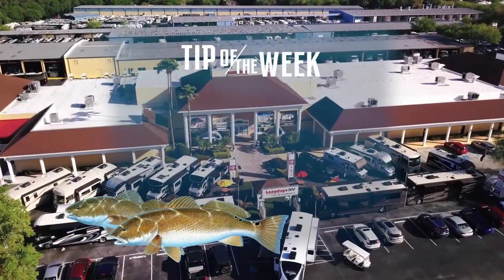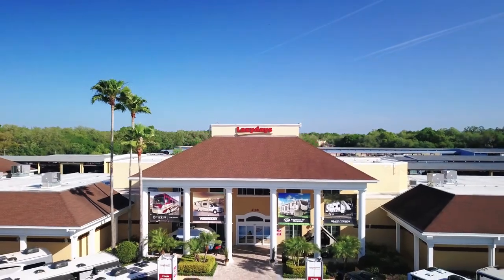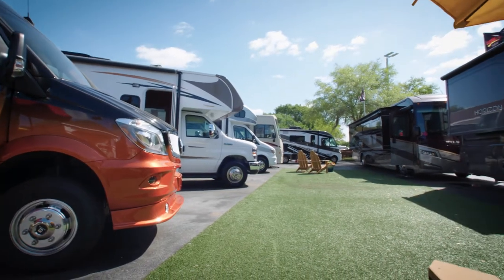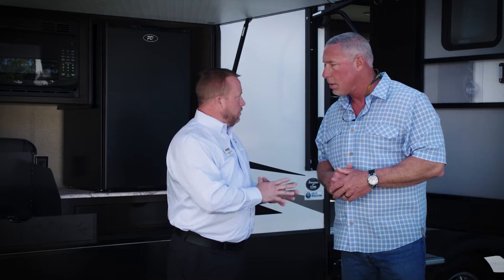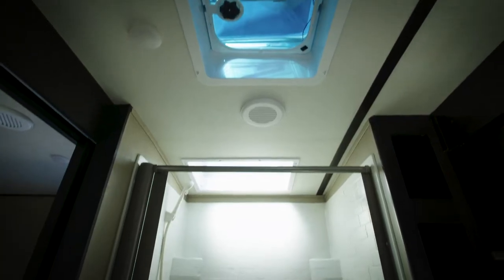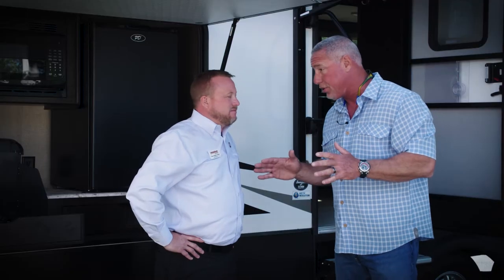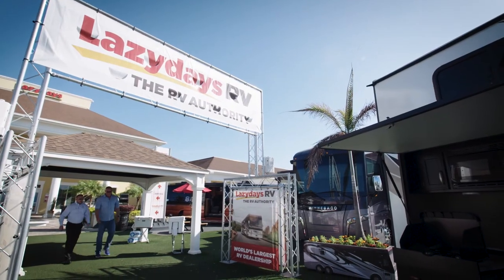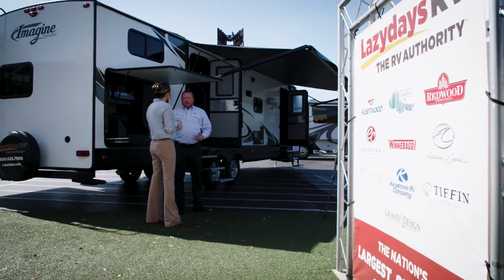Reel Animals Fishing Show | Lazydays RV Tip of the Week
Today's Tip of the Week from Reel Animals Fishing Show is to visit Lazydays RV Dealer in Tampa to experience the ultimate one-stop RV shopping experience at the largest RV dealership in the world.